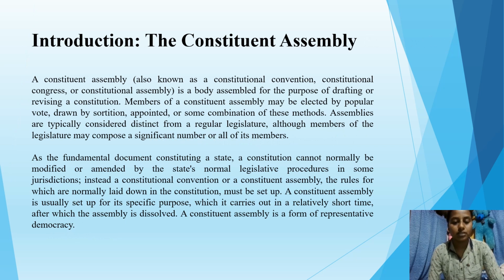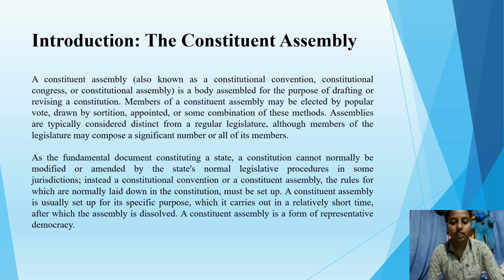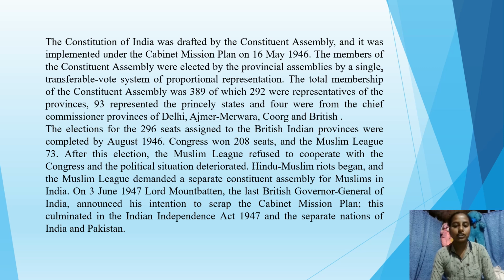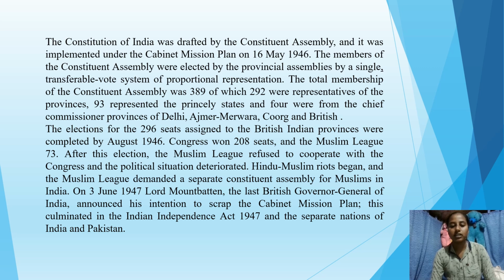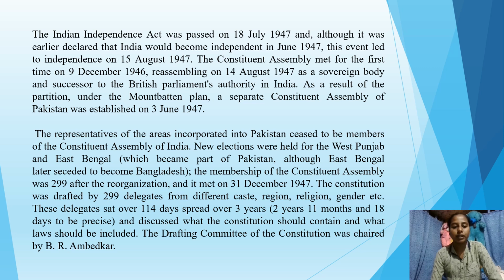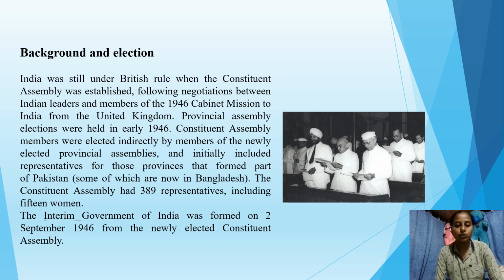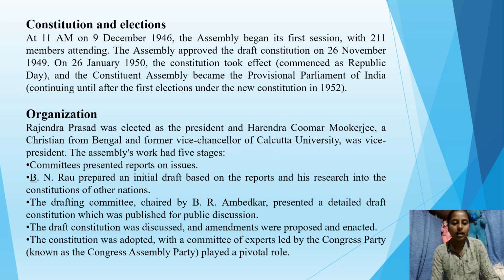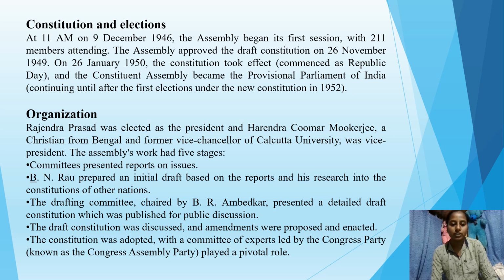constitution of India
Indan constituent assembly